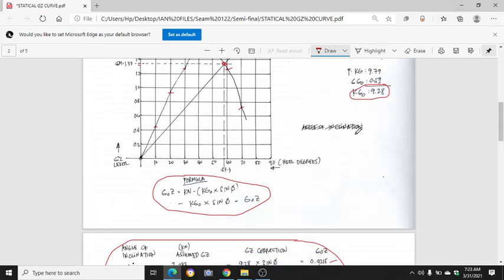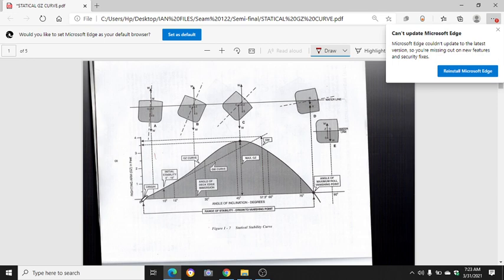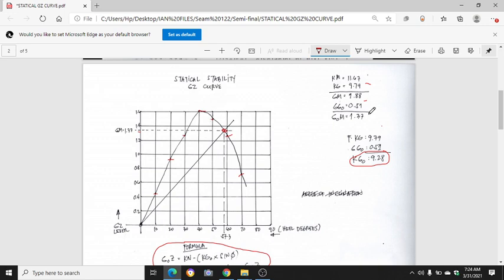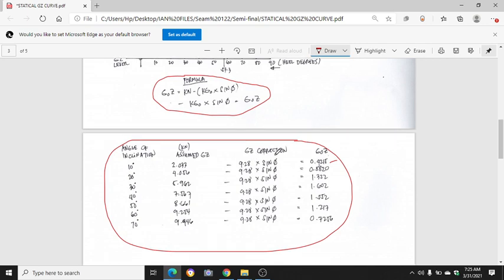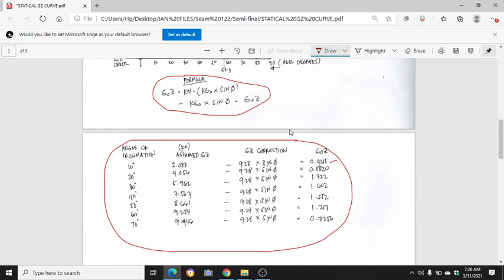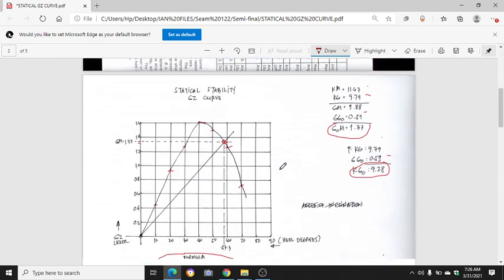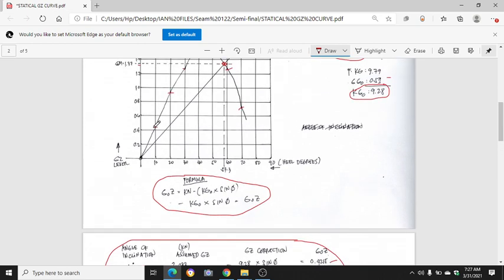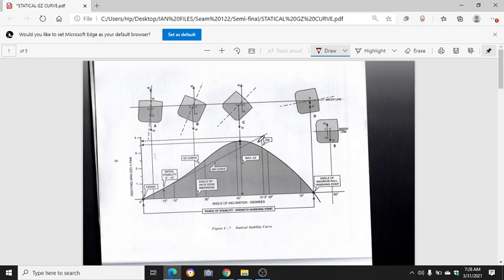STATICAL STABILITY GZ CURVE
A curve of stability is one which shows graphically the relative leverage exerted by the ship to restore herself to a position of equilibrium when she has been forcibly inclined by the wind or sea.